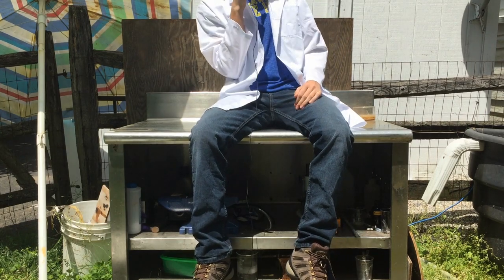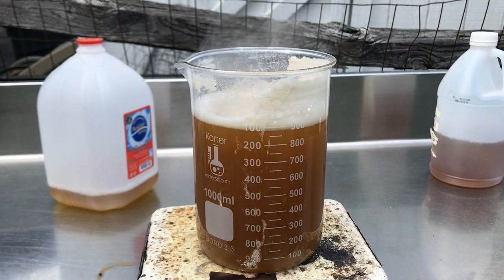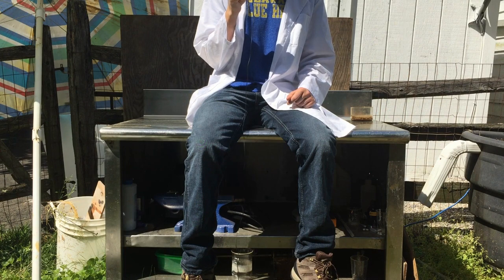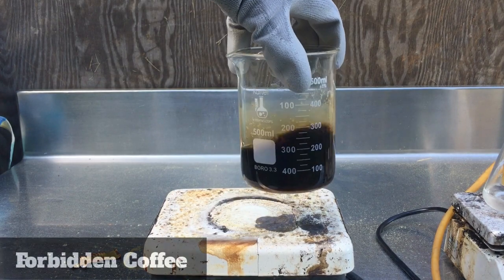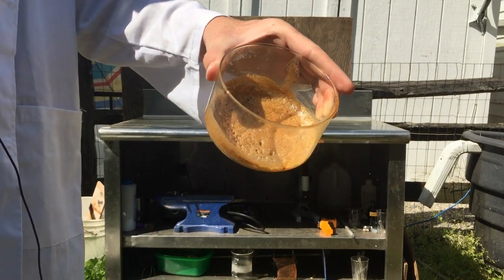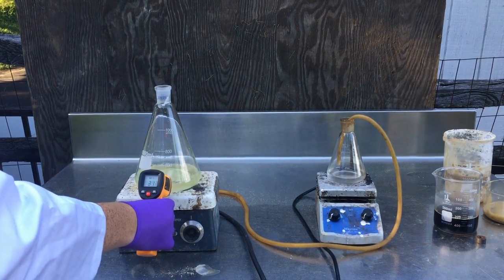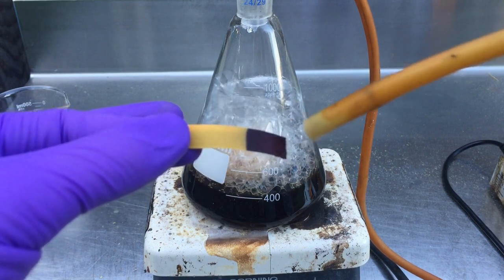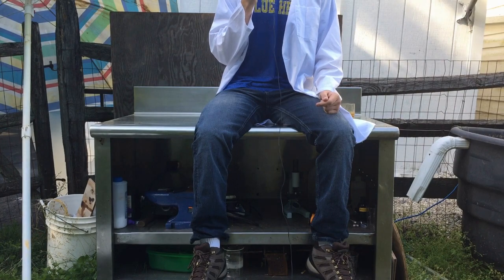Making Concentrated Ammonia From Urine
I put the stinky juice to use.

Samonie67
Explosions&Fire
Niklas Gref